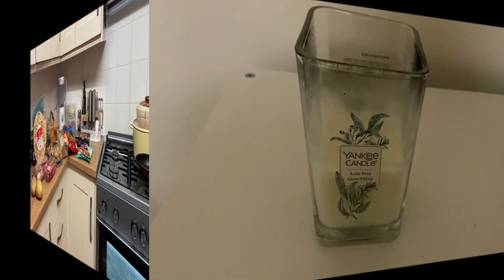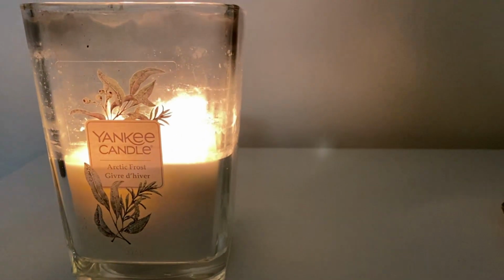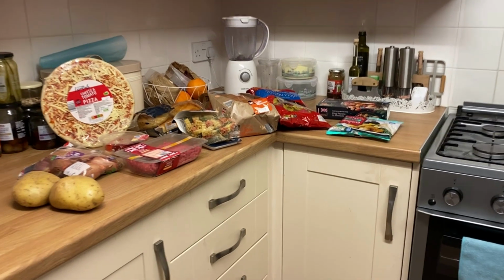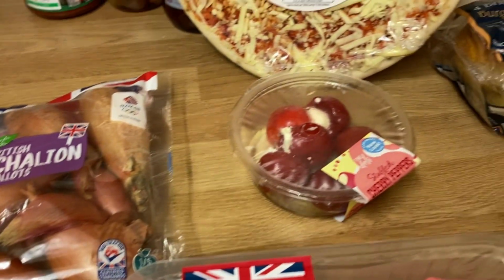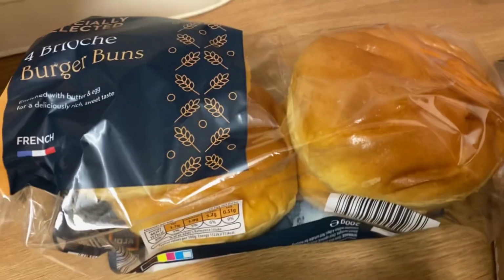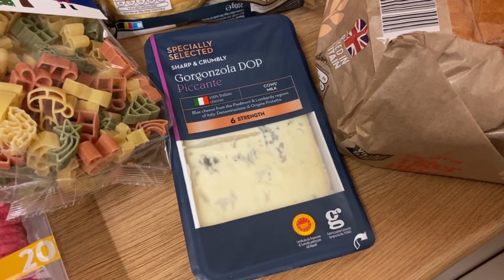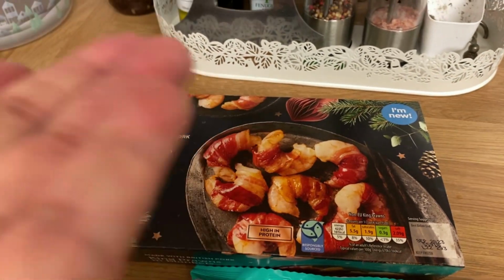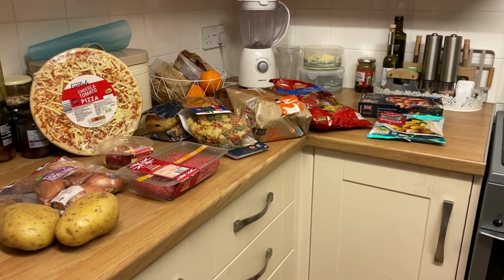UK Grocery Haul | Mini Grocery Haul | Top Up Shop | Jan 2023 | Cost of Living Crisis | Single Life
£13.51 Top up shop and and explanation of how, when and where I do my grocery shopping as a single person, living alone in a small market town in the west of England.